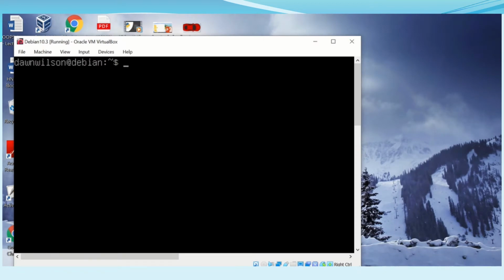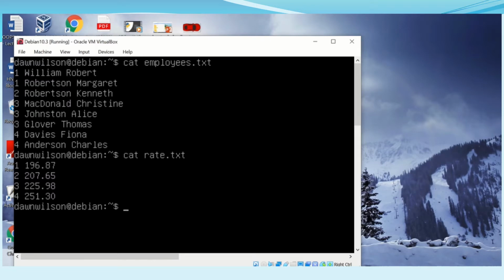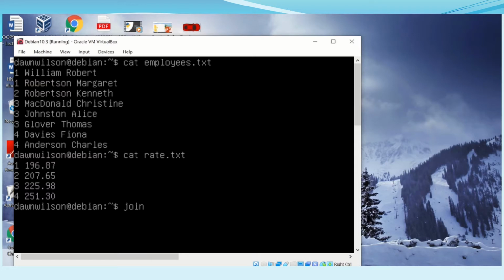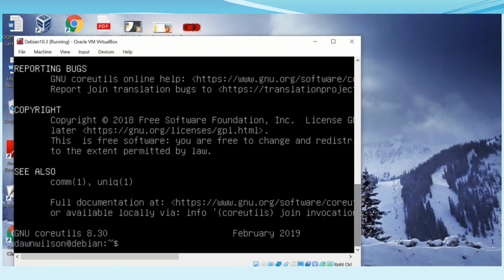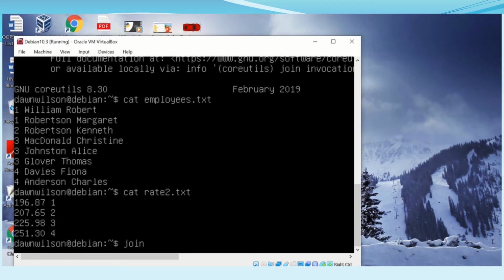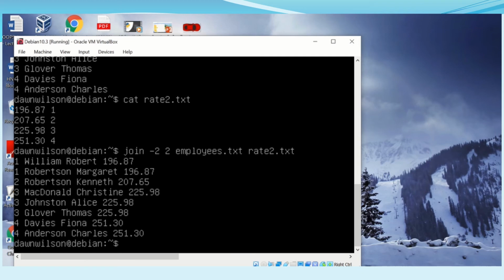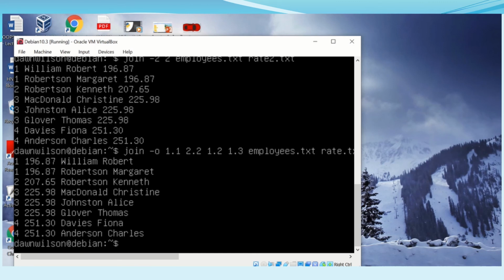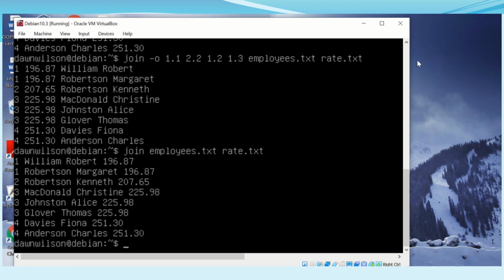3 Data Manipulation join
Covers linux join command